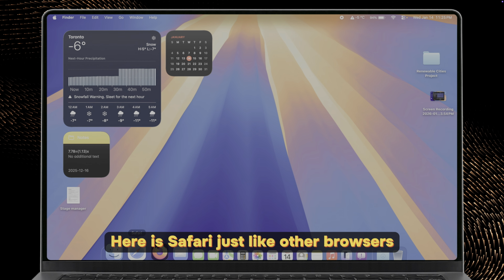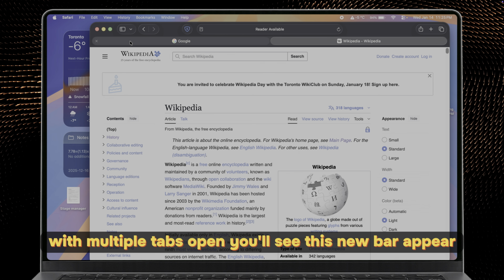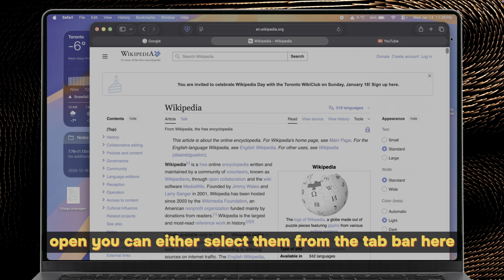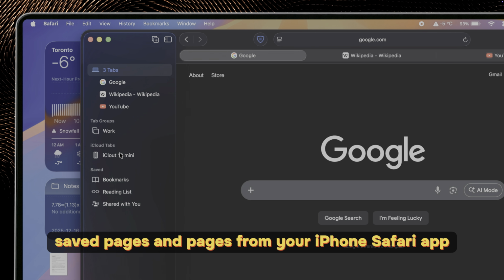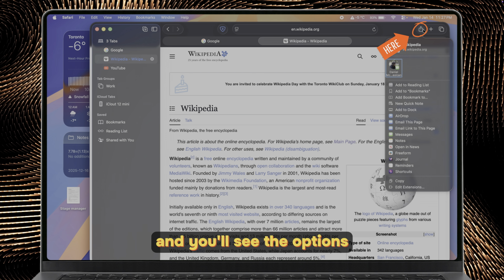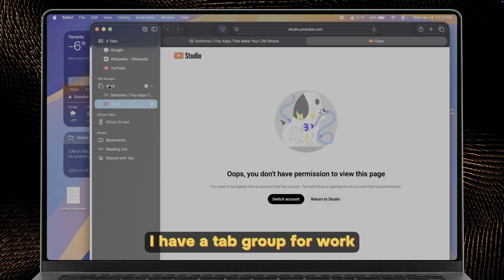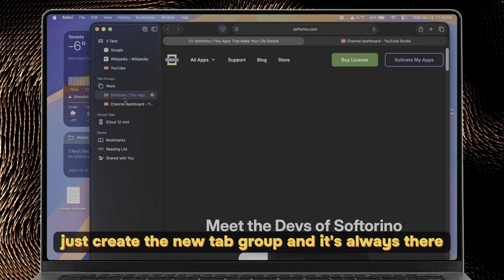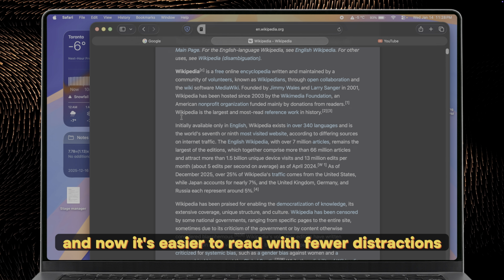Safari vs Chrome: It's not even close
Is Safari better than Chrome on Mac? In this video we check out Safari's features and compare against it's most popular rivals.

We look at a refresher on basics like address bars and tabs.
Deeper insights into Tab Groups and reader mode.
Then a comparison to the most used browsers and why Safari beats them

Make sure you check out the privacy chart because Safari is one of the safest browsers and combining it with Apple's smooth hardware it's hard to recommend anything else.

Safari isn't just another browser - it's specifically built for macOS and offers better battery life, faster performance, seamless ecosystem integration, and stronger privacy than Chrome, Firefox, or any other Mac browser.
Whether you're using a MacBook Air, MacBook Pro, iMac, or Mac Mini, Safari is the browser you should be using. This tutorial covers everything from basic Safari tips to advanced features that will transform your browsing experience.

📲 Want an easy way to send videos, music & ringtones to your iPad or iPhone — without iTunes?

🚀 Check some other cool apps we developed to manage your devices 🚀

📌 Timecodes:
0:00 Intro
0:23 The basics
1:00 Tab groups
2:03 Reading mode
2:20 Chrome comparison
3:01 Privacy comparison
3:23  Apple Ecosystem
4:00 Built in tools
4:28 Outro

At Softorino, we create small apps that make a gigantic difference — and we hope our videos do the same!